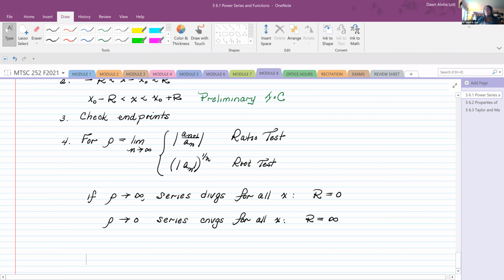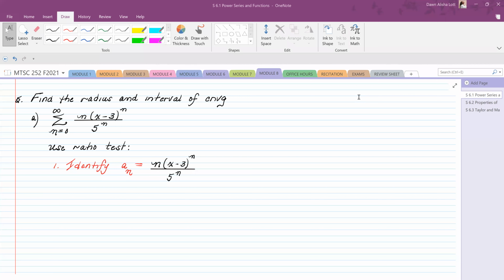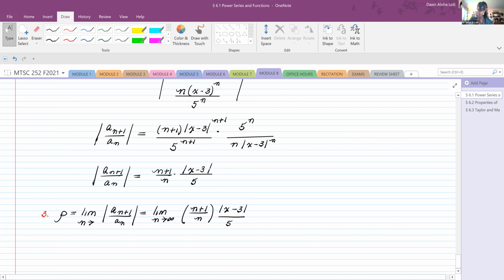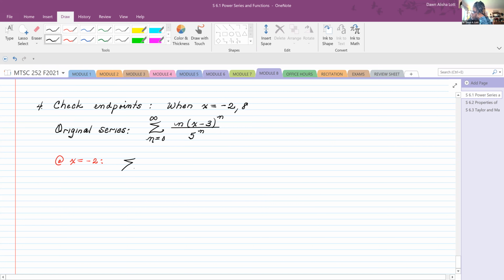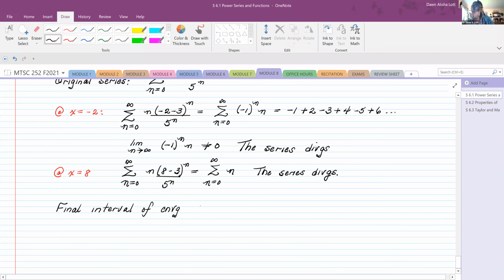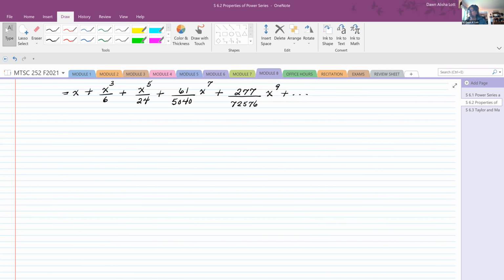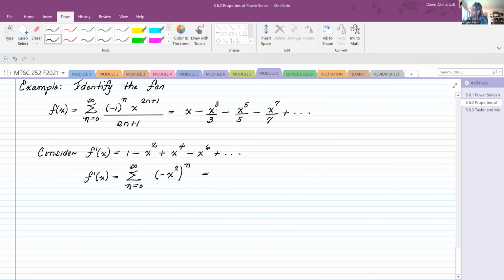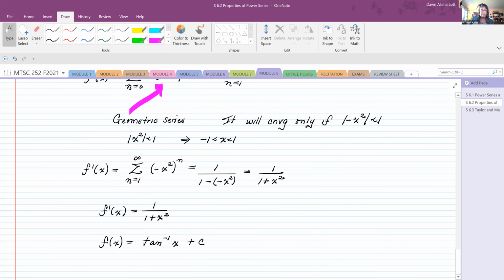MTSC 252 S 6.2 Properties of Power Series